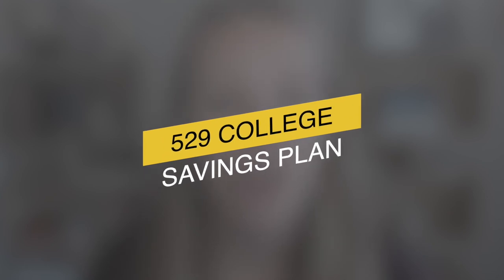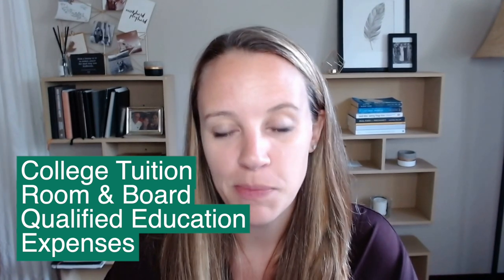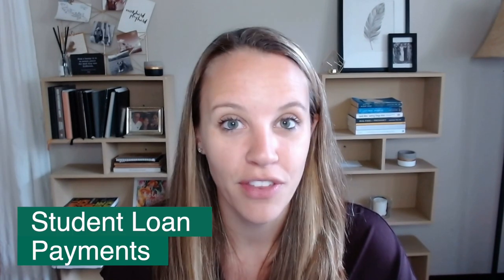529 College Plan: Getting Your Child To A Debt Free Degree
One of the best ways to start saving for college for your student is a 529 college savings plan. A 529 college plan allows your family to sock away cash to pay for future educational expenses. In this video, we will walk you through what really is a 529 plan, how to set up a 529 college savings plan and how they can help in getting your child to college debt-free.

00:00 Intro
01:39 What is a 529 College Savings Plan?
02:26 What You Need to Know About the 529 Plan
07:16 How do we Invest the Money?
08:47 Common Concerns

At The Scholarship System, we redefine paying for college to help families build strong financial futures. The Scholarship System teaches a step-by-step process to secure college funding, primarily focusing on scholarships, through our online courses and resources.

Families have secured over $6.8 million in scholarships to date, helping their students pursue their dreams of a debt-free college education.

When you’re ready to go deeper, check these out:
💸  Free Webinar: 6 Steps to Securing Scholarships:

💰 Debt-Free Degree Lab: Members-Only Community on paying for college with additional college tuition resources for parents

Let’s Connect!
Twitter P.S. International Students - This information is meant for US citizens and/or residents in the United States. While many of the tips will be helpful for you (i.e. how to write a well-written essay), we are not specialized in international student scholarships.